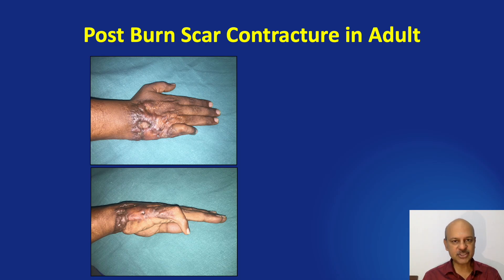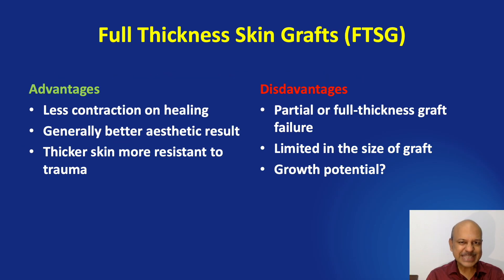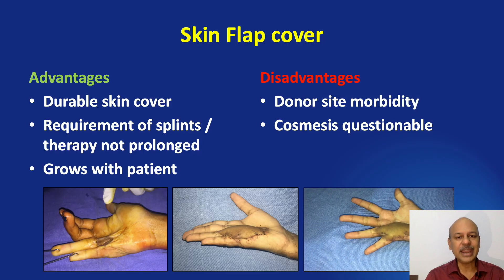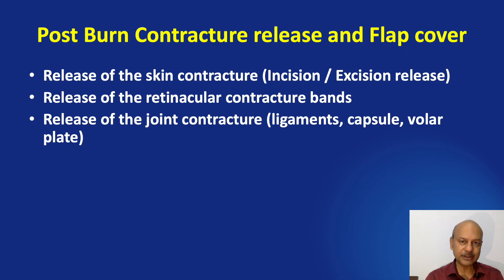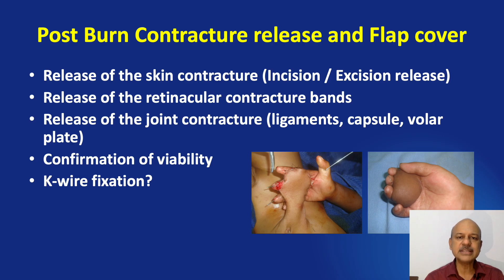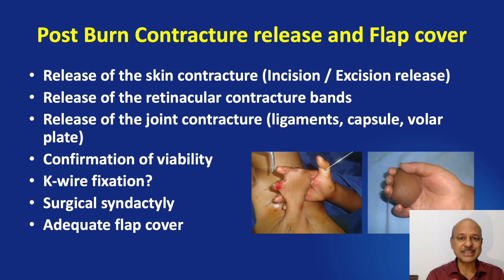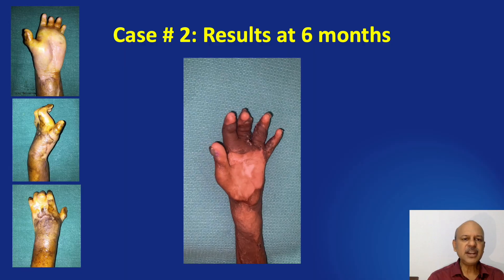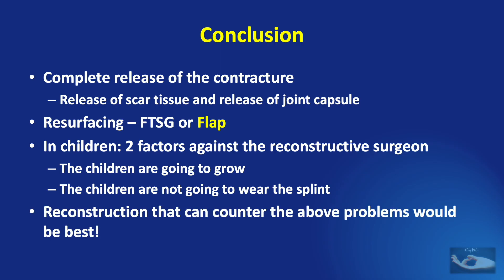Management of Post Burn Contractures of hand in Children - How is it different?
Management of post burn contractures of the hand and fingers in children is much more difficult than in adult patients. That is because of many reasons! Why is it so, and how can we effectively overcome these problems?